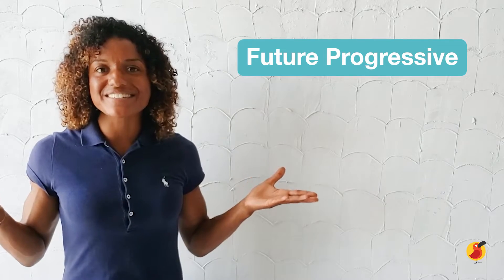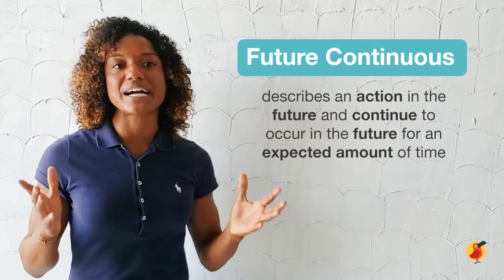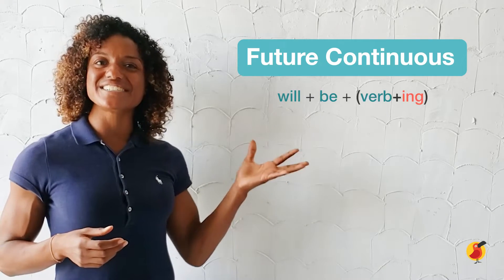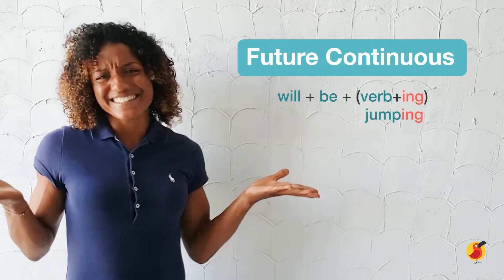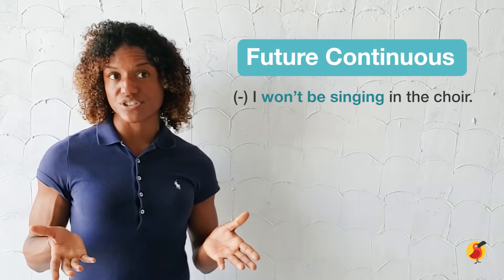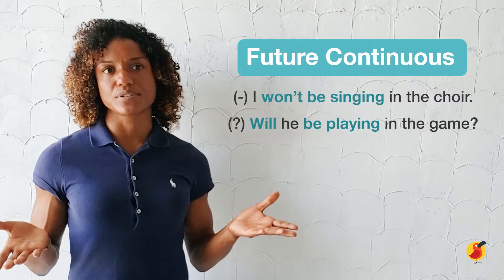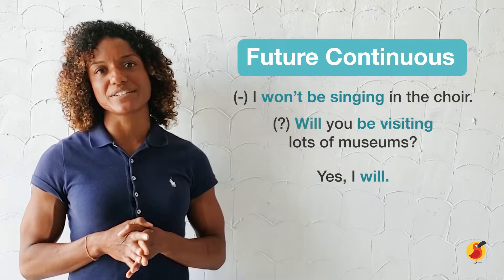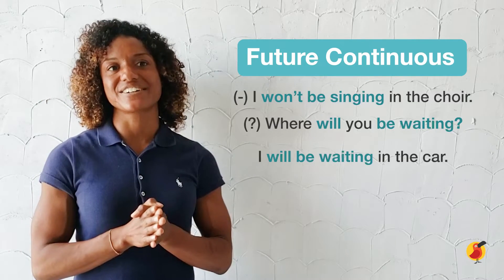Learn English Tenses: Future Continuous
In this lesson, we continue our series on the different tenses in English. Learn how to identify future continuous tense and use it correctly.

Learn English like a native with Cambly! Then, get closer to fluency with our native tutors!

👩‍🏫 Native Teachers
🗣 One-on-one private lessons
🏠 Practice on the day and time you want
💃 Free Resumes
📹 All your classes are recorded